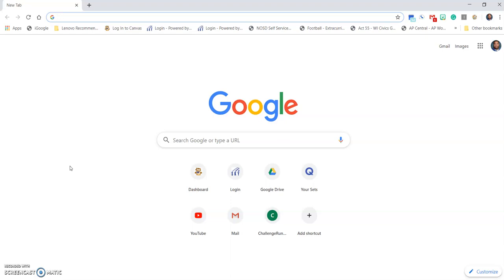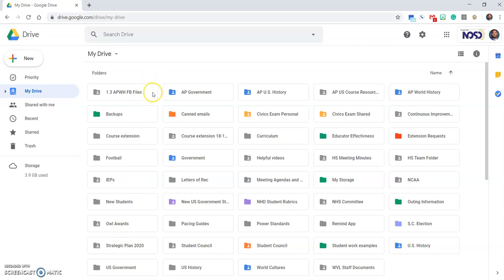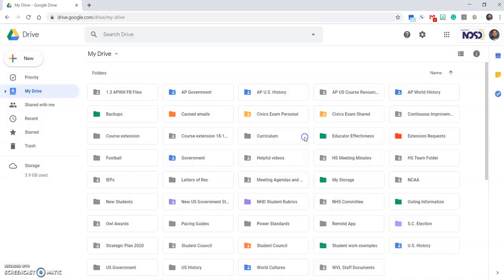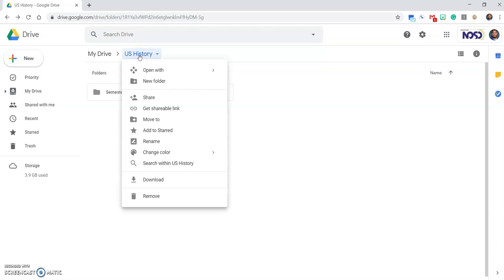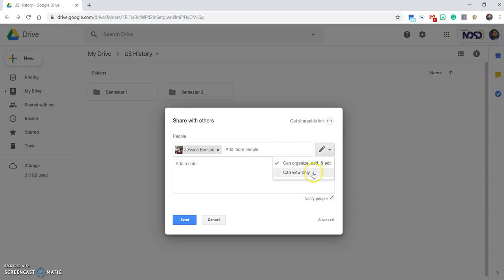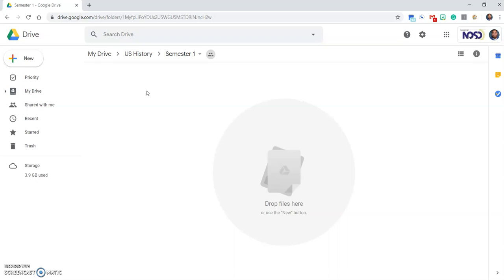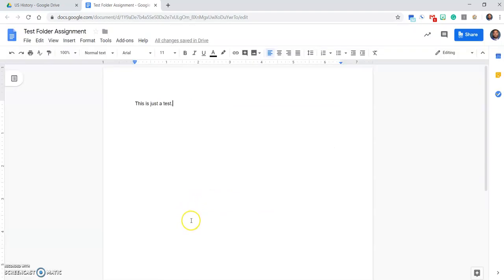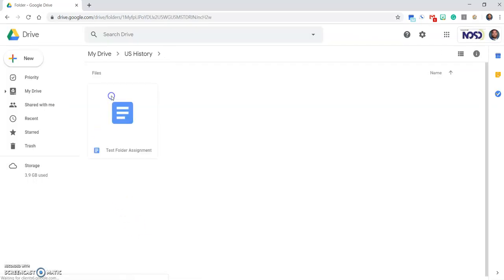High School Orientation: Google Drive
This video will outline the basics of Google Drive.